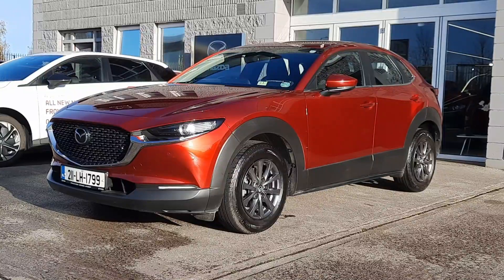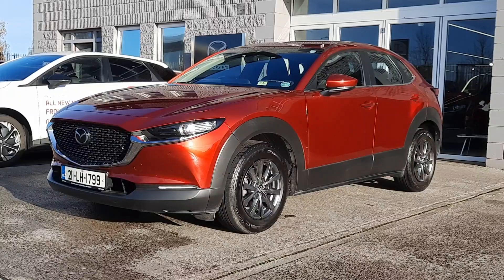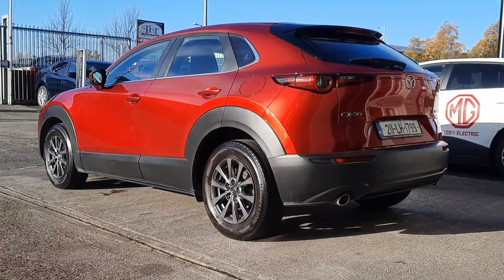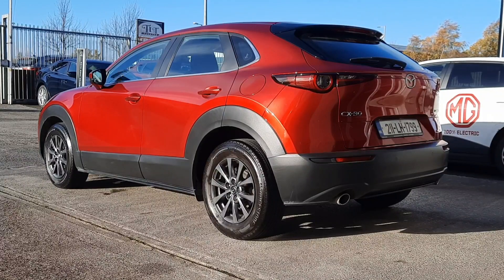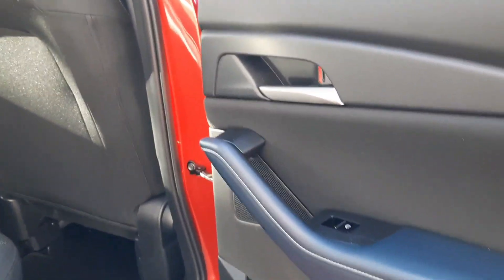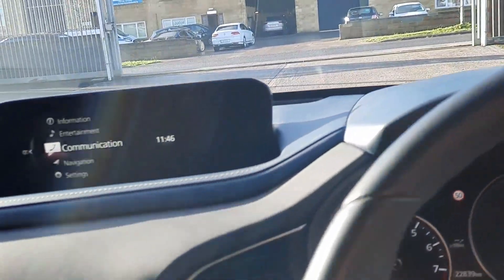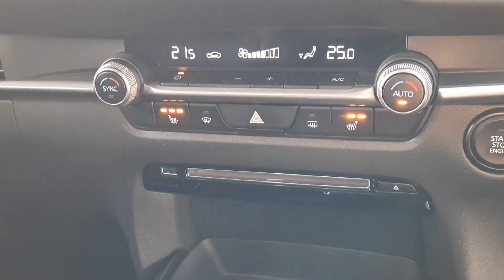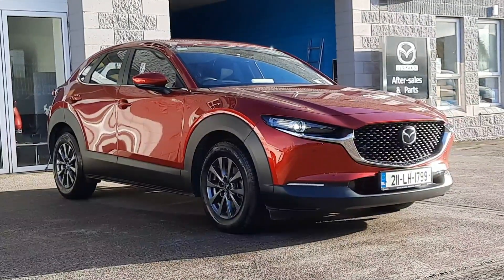211LH1799 - 2021 Mazda CX-30 2WD 2.0P 122ps GS 27,950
For more info please do get in touch. Alan 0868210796 Eoin 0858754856 John 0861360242 Suzanne 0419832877 Looking forward to seeing you soon.